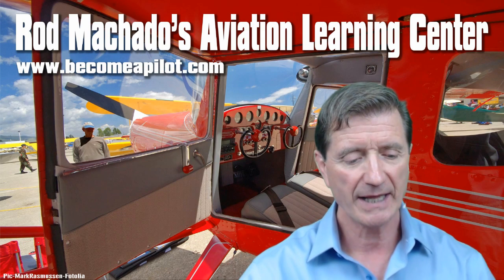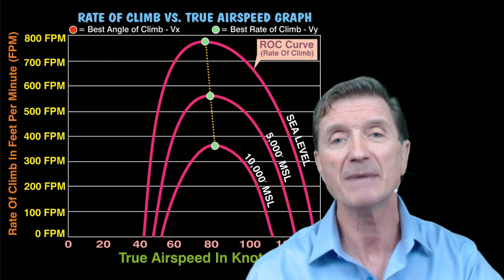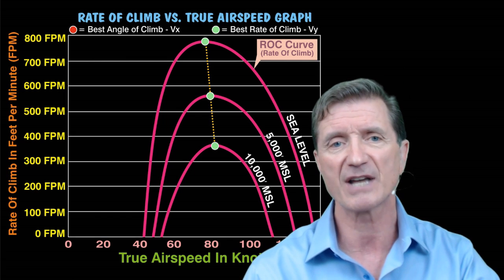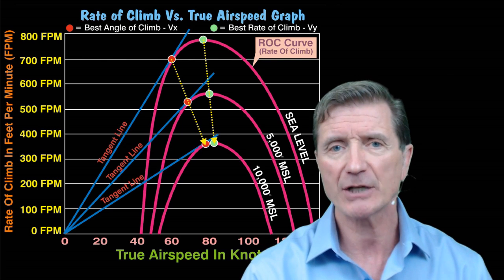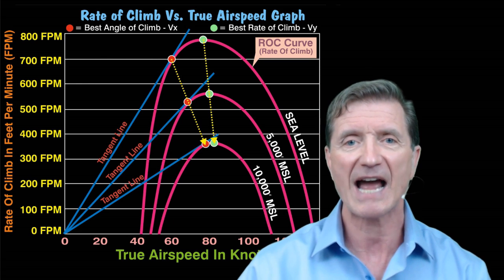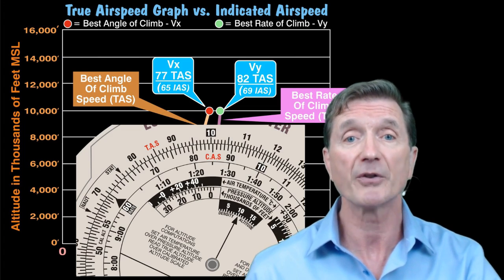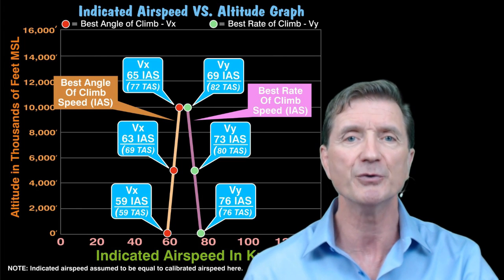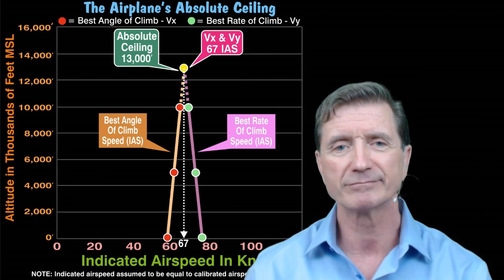Why Vx & Vy Change With Altitude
If you've ever wondered why Vx (best angle of climb speed) and Vy (best rate of climb speed) change with altitude, here's a short explanation of the concept by Rod Machado

• 350,000+ through his over 350 aviation articles
 Rod...